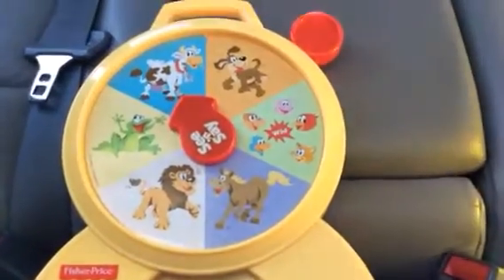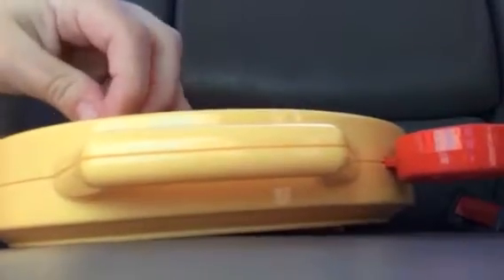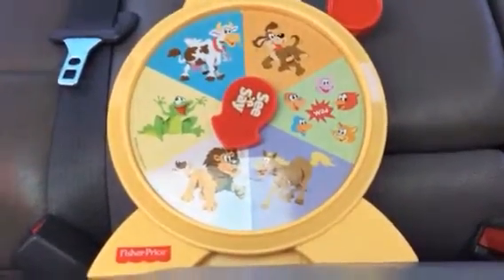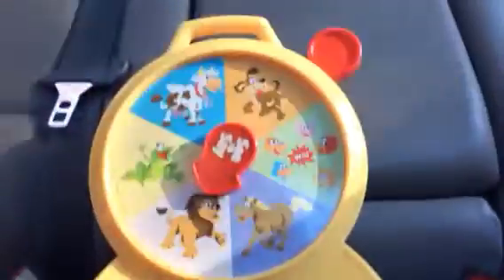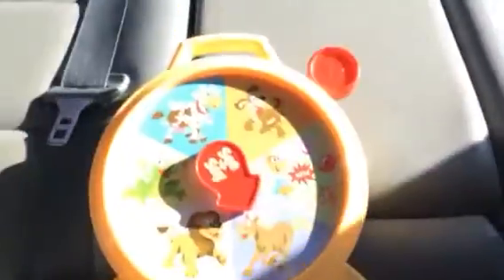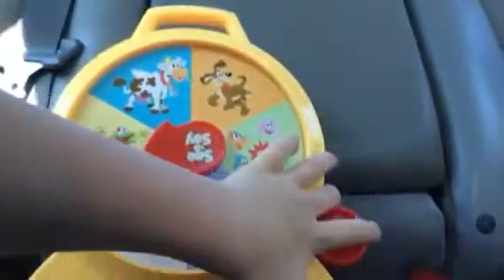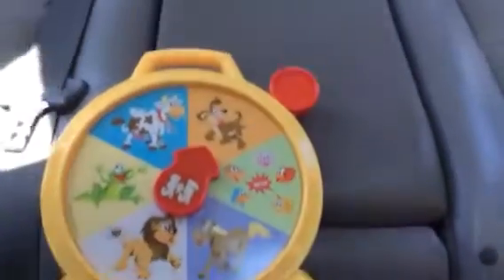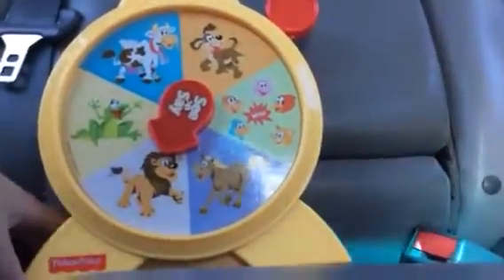2013 Fisher Price Animals See-N-Say Talking Game